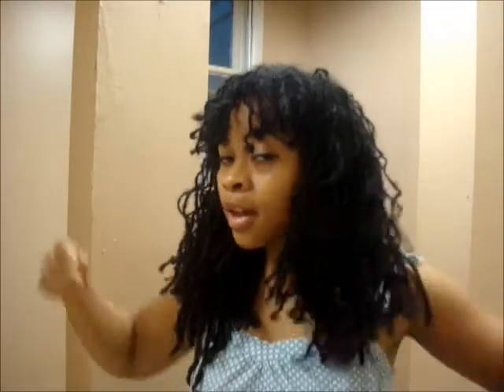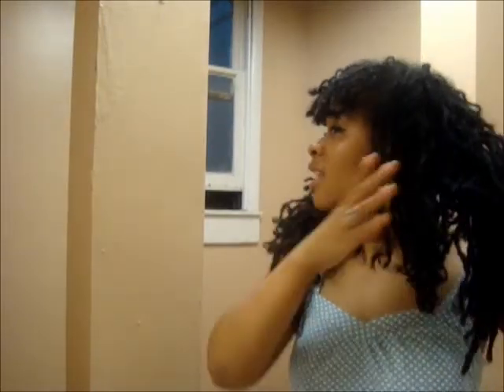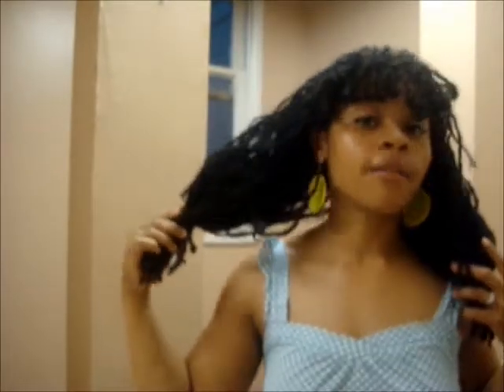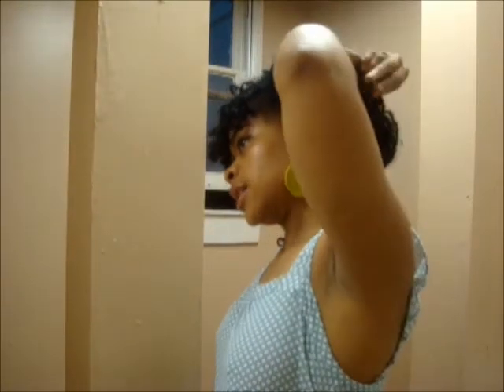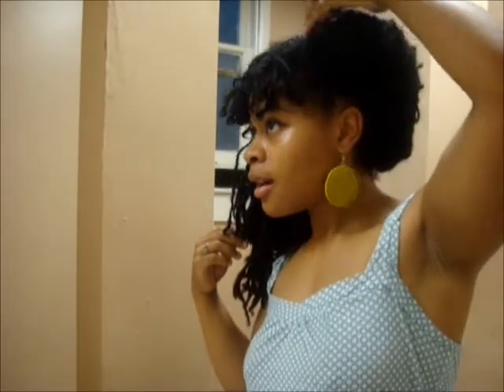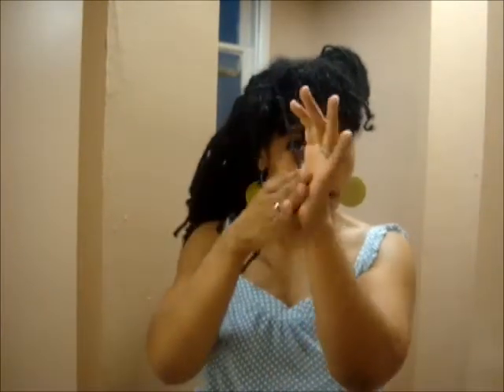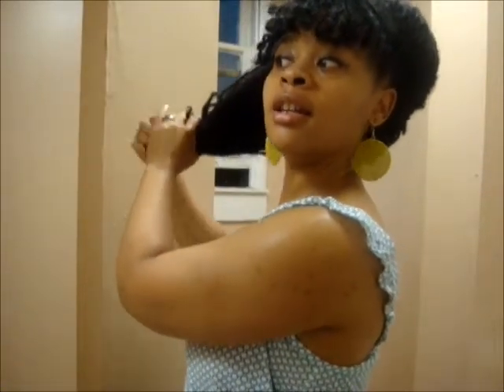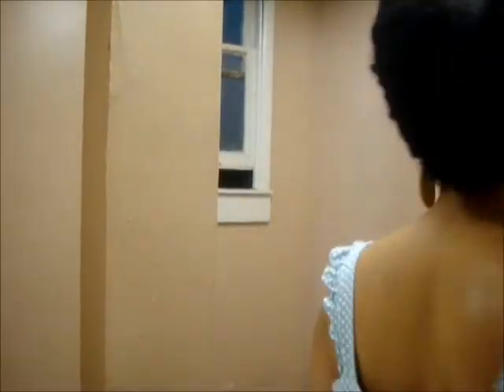Beyonce Inspired Victory Rolls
Add us as a friend on facebook

KYLESNATURALHAIR